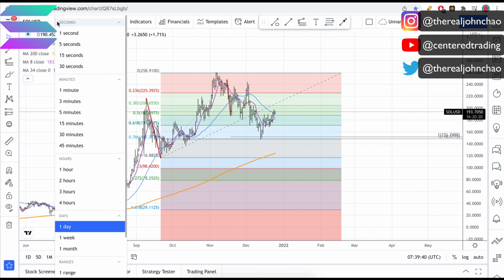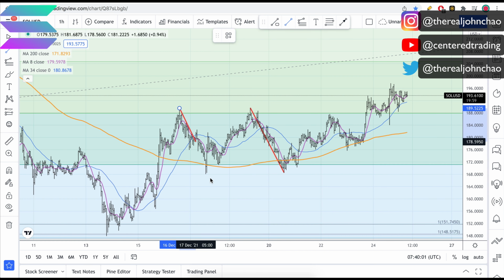SOLANA ($SOL) - Strength Coming Back Into This Chart. Are You Positioned? Plan Next Pullback! 🚀🚀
💡 BitCoin: 3JQnmjFCMLAkw1yQEA4oVSXk7k4LsiEiWK
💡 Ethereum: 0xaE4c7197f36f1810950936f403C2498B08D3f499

- 𝗖𝗼𝗺𝗽𝗼𝘀𝘂𝗿𝗲
- 𝗖𝗹𝗮𝗿𝗶𝘁𝘆
- 𝗖𝗼𝗺𝗺𝗶𝘁𝗺𝗲𝗻𝘁